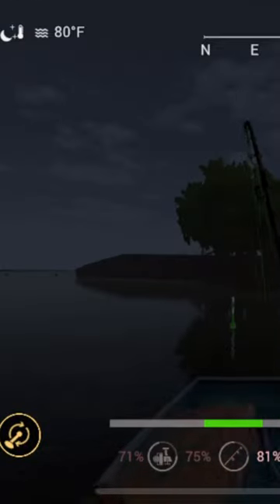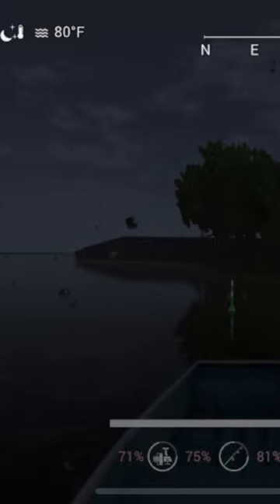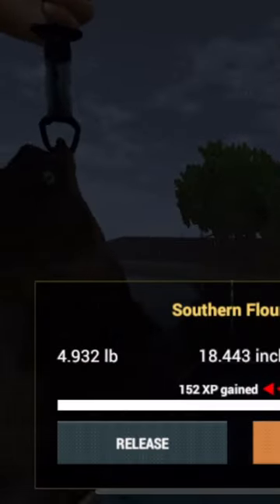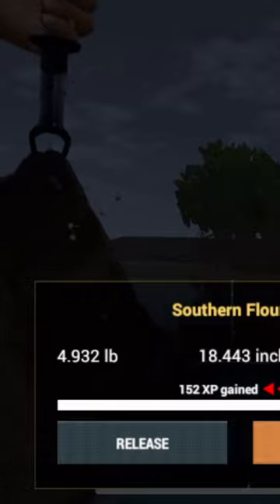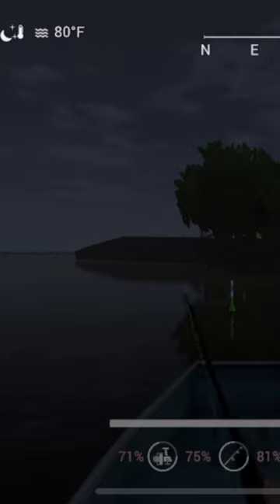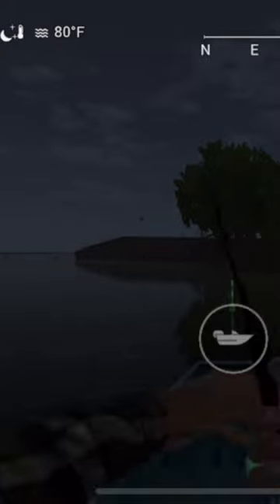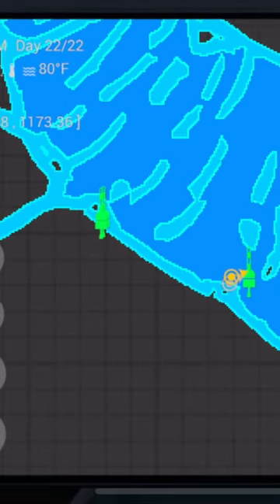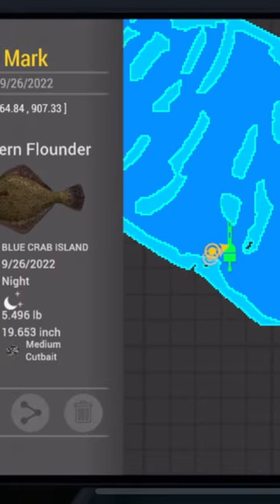Fishing planet Southern flounder